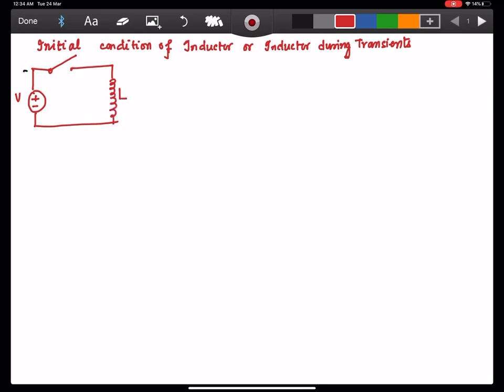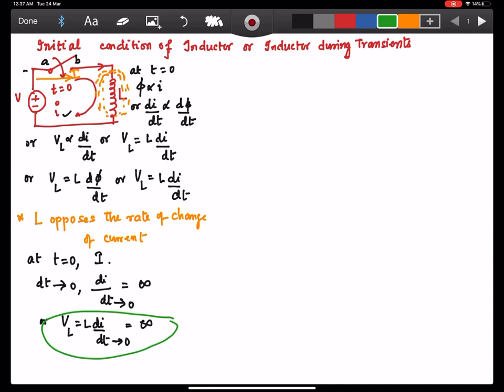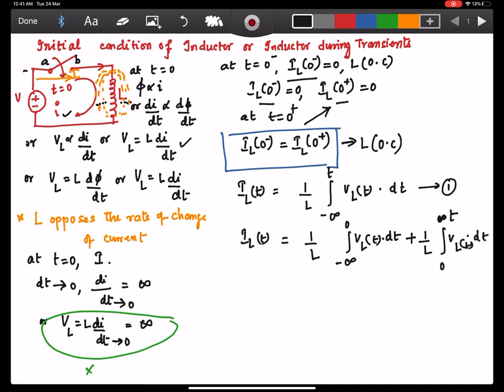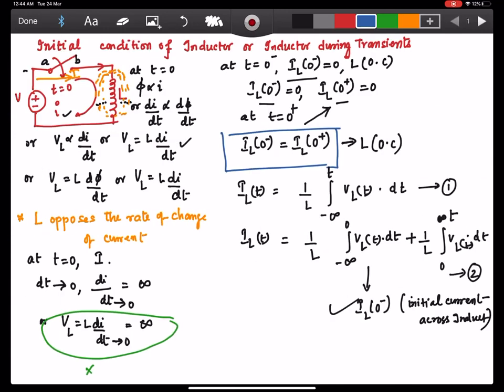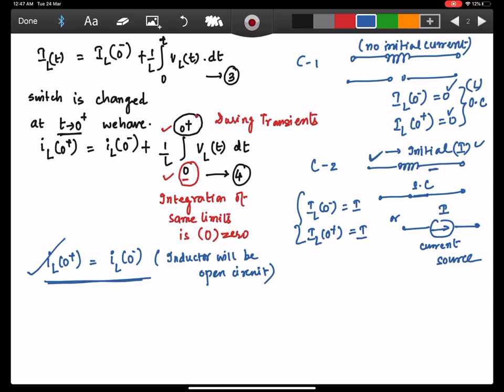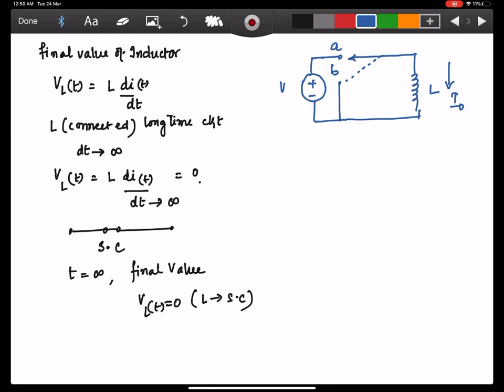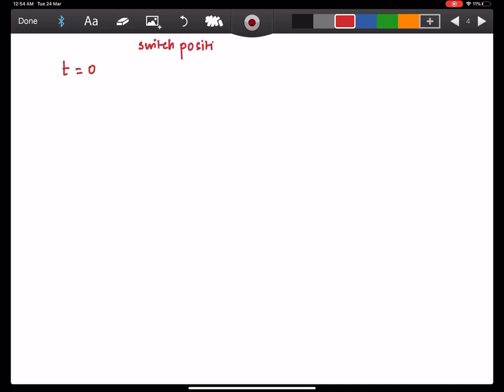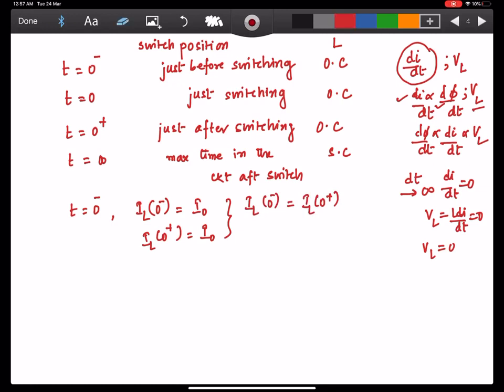3 3 initial condition of inductor by Prof. Kamal Kant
3 3 initial condition of inductor by Prof. Kamal Kant PES MCOE PUNE